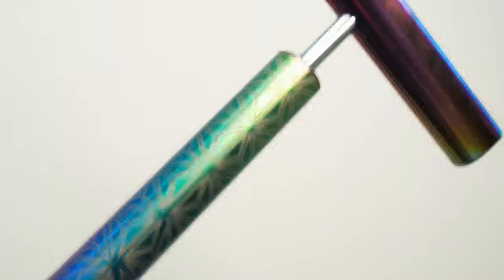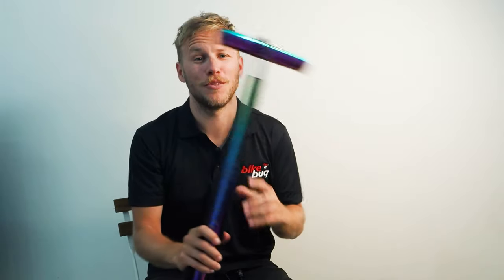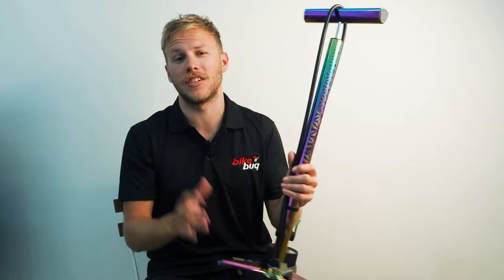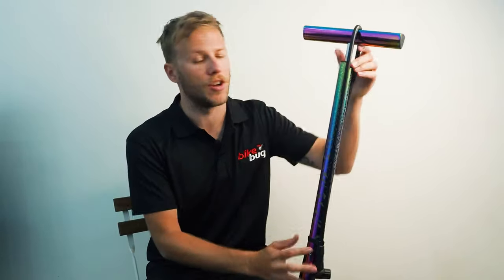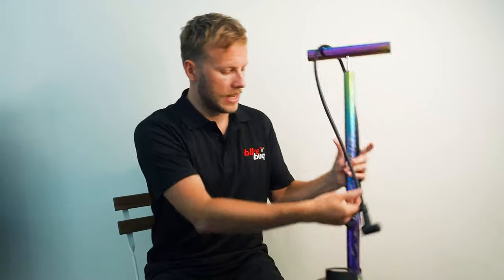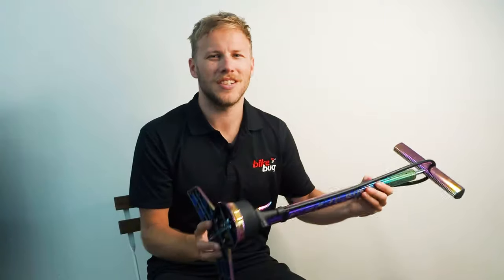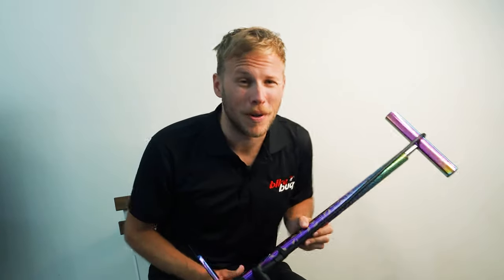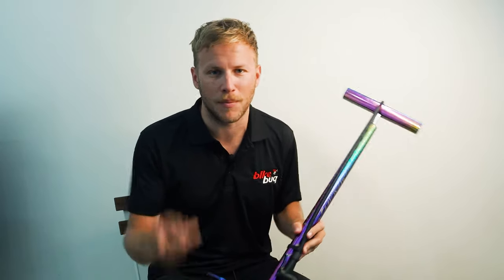Supacaz SuaveAir Floor Pump - Oil Slick | Bikebug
If you want to upgrade to a premium floor pump that not only works amazingly but looks beautiful as well, then the Supacaz SuaveAir Floor Pump in Oil Slick is probably our top pick.